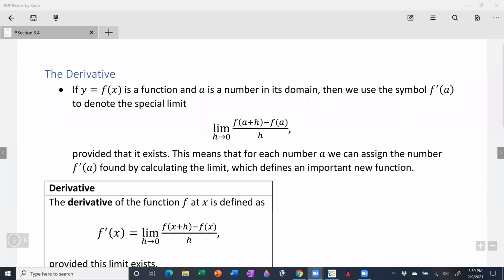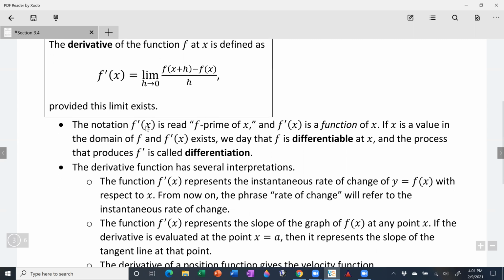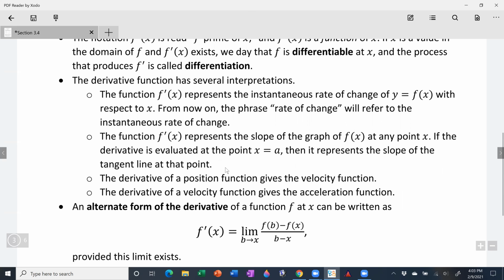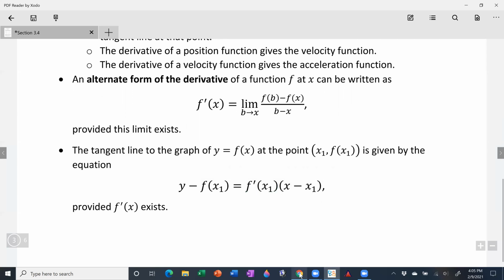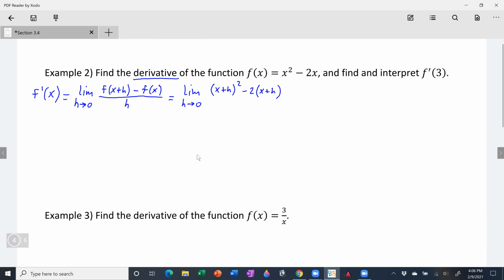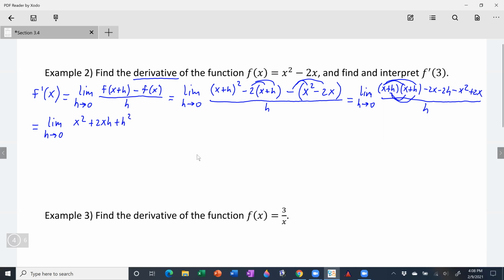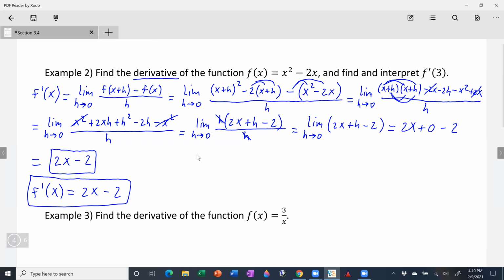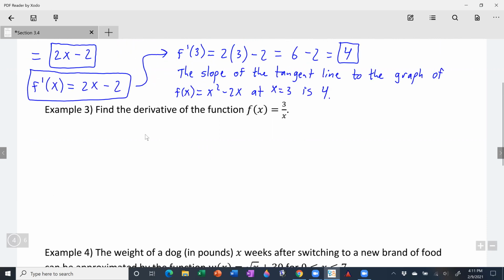Math 70 Section 3.4 (Part 3)